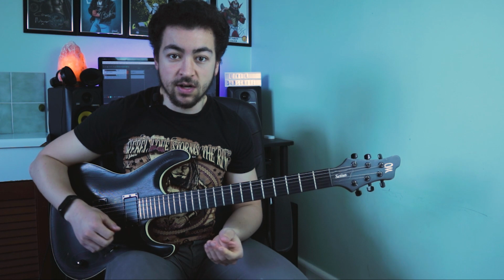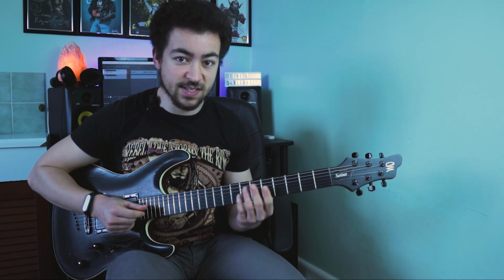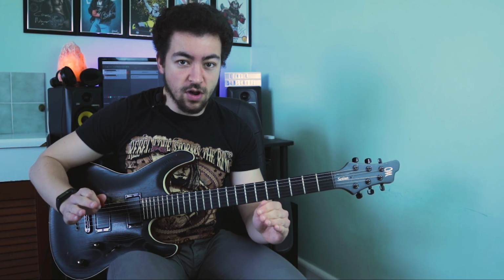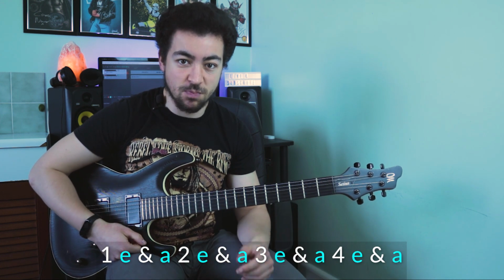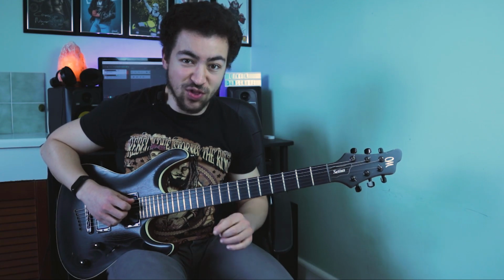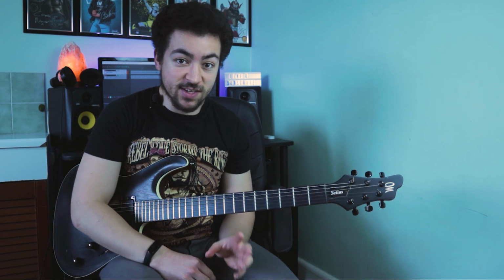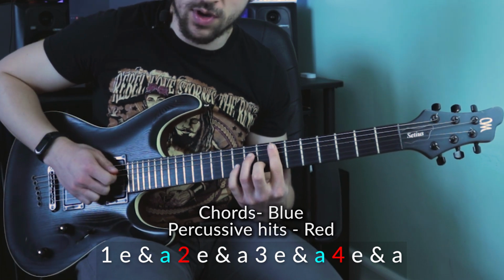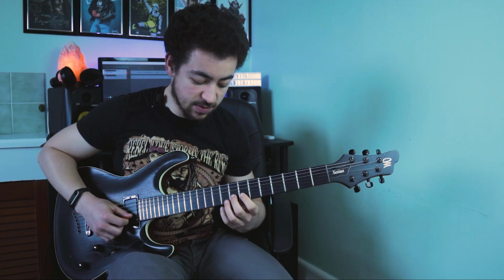How To Write The GROOVIEST R&B Rhythms On Guitar!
Today's video is all about writing groovy R&B rhythms. Enjoy!